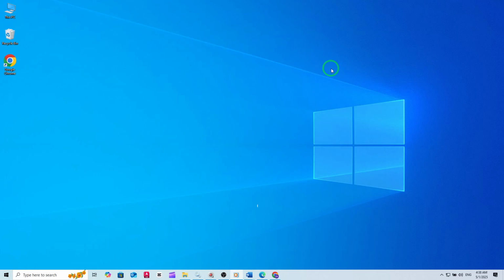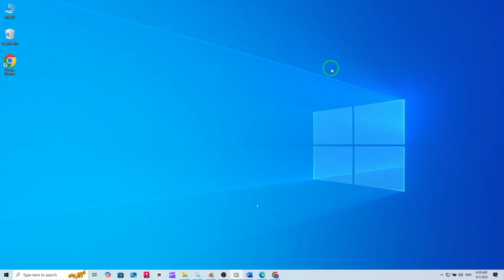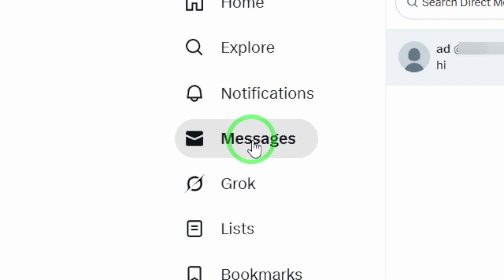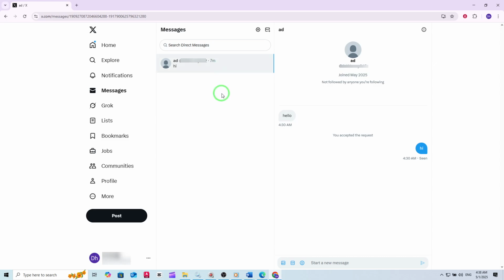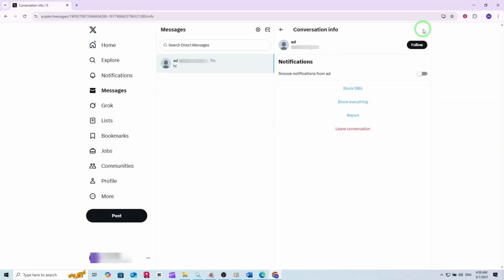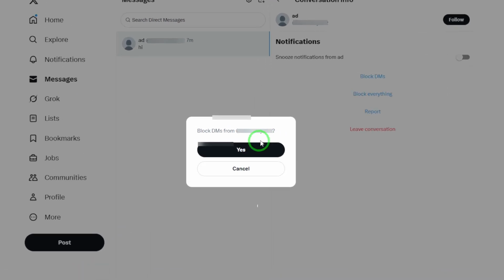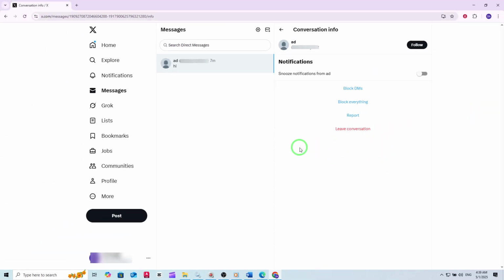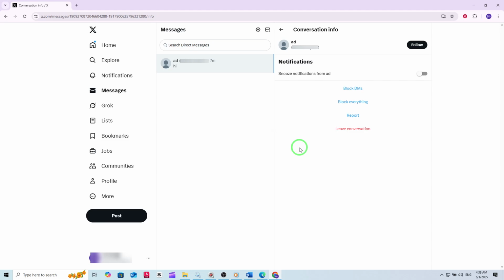How To Block DMs From A Chat On X (Twitter) On PC (New Update)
Learn how to block DMs from a chat on X (Twitter) on PC with the latest update. This quick tutorial will help you take control of your privacy and stop unwanted messages from specific users while still allowing public interactions.

Follow these steps:

1. Open X from your browser.

2. Enter Messages, then select the chat.

3. Click on the info icon.

4. Click Block DMs, then confirm the step.-
Timeline:
00:00 Start
00:12 How to do it
01:05 End